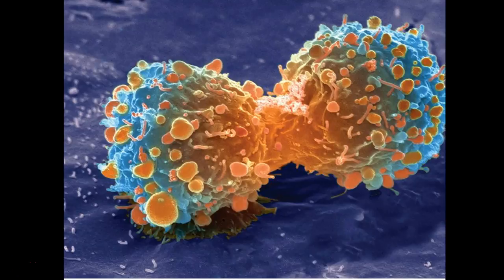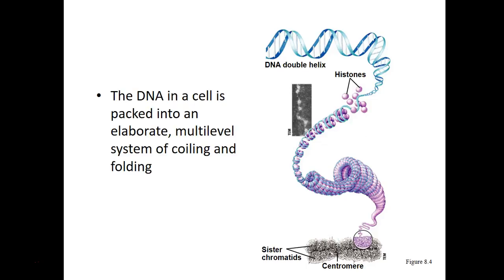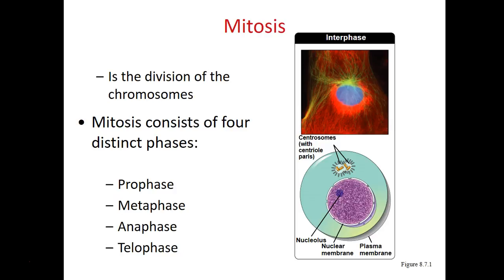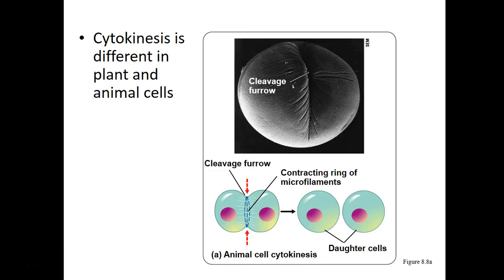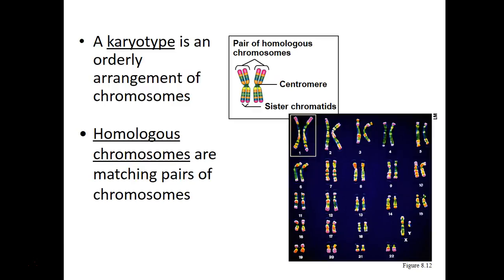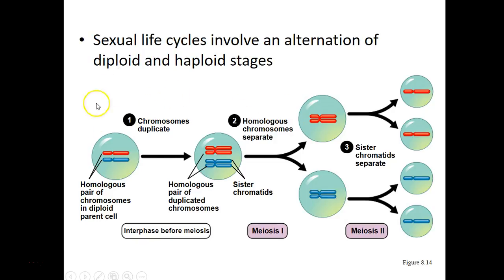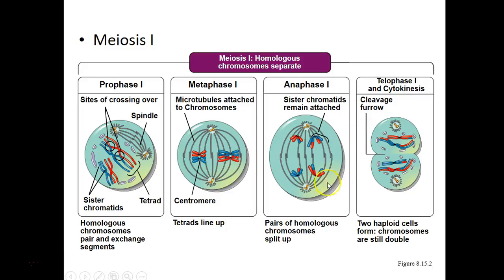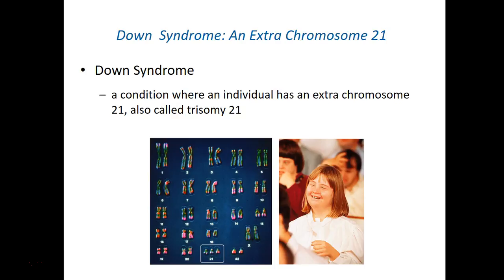Lecture 7 Cellular Reproduction (Mitosis and Meiosis)